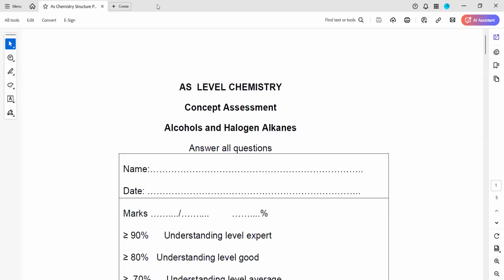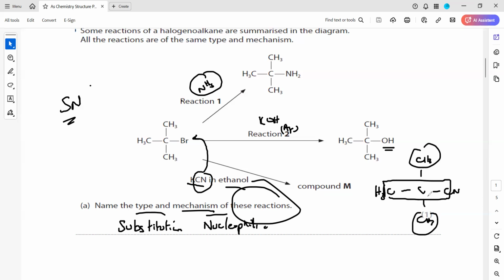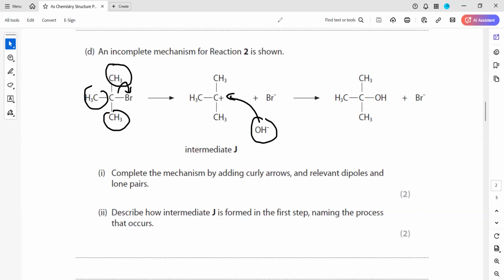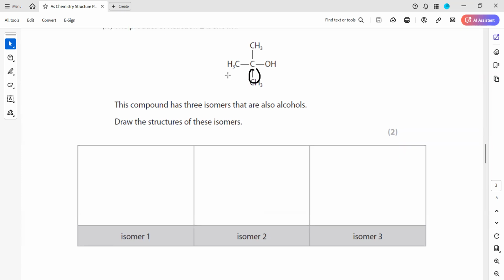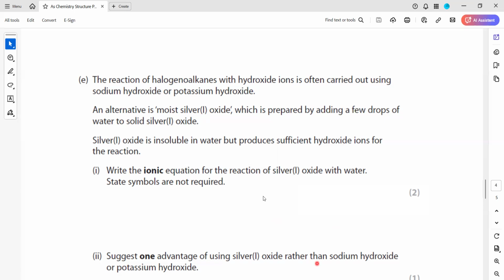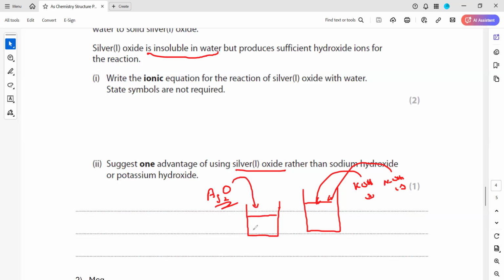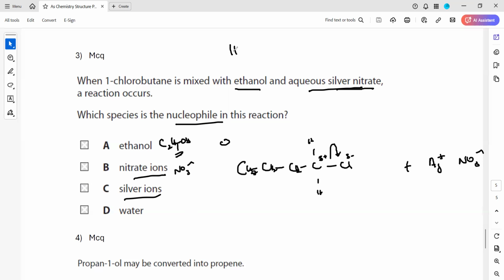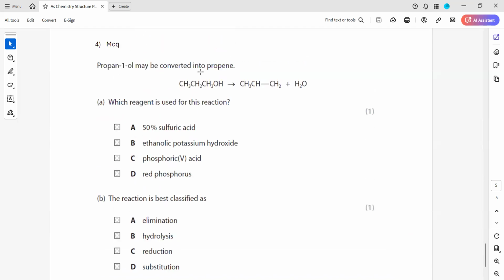A levels Chemistry Structure Pop Quiz 12